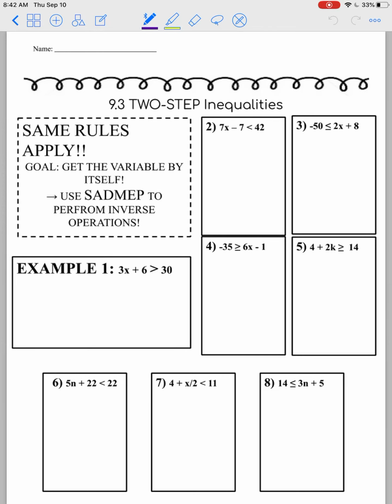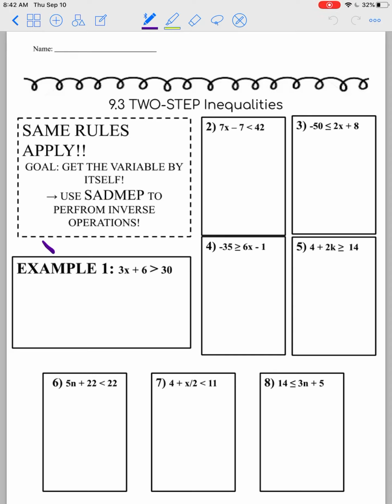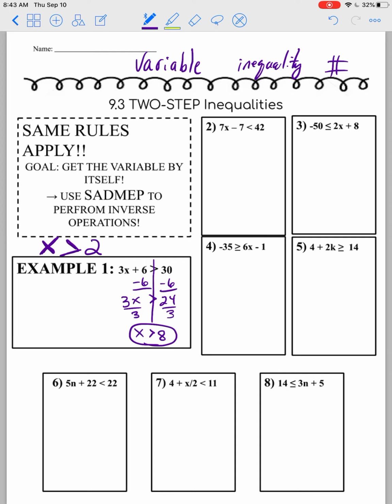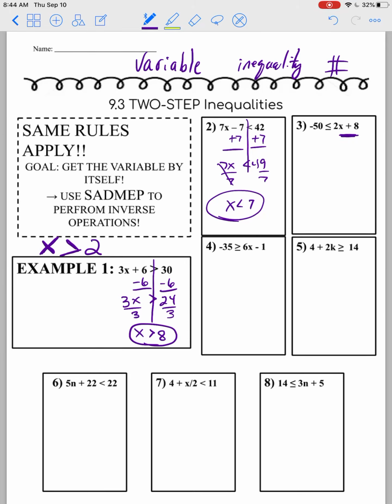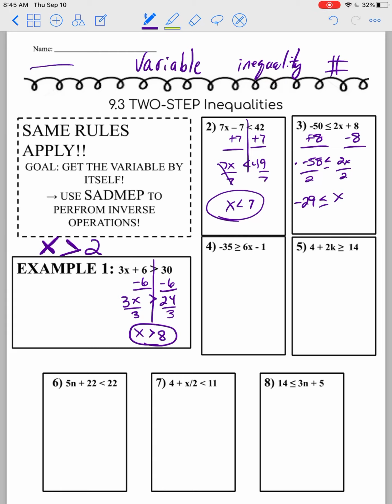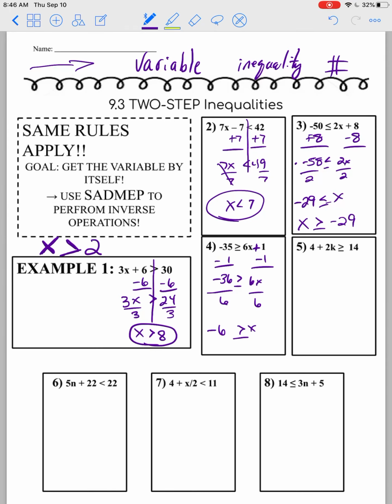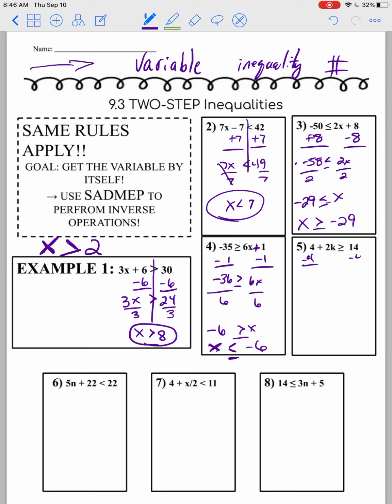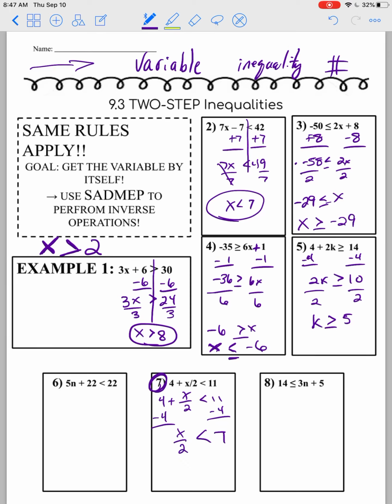9.3 two step inequalities